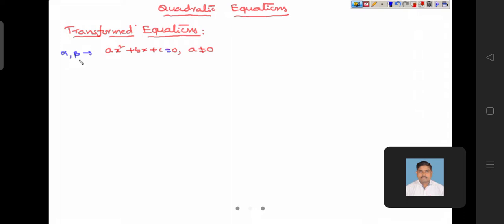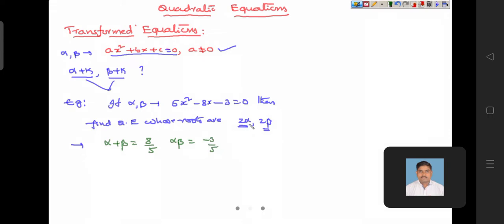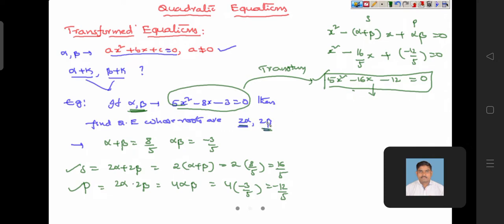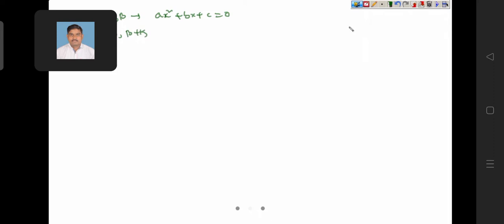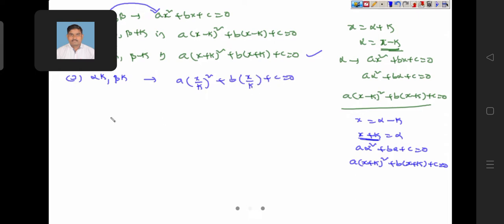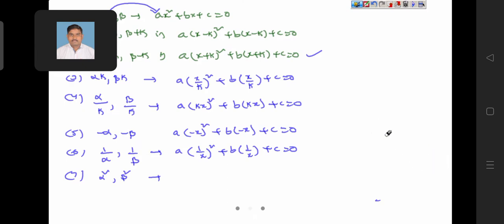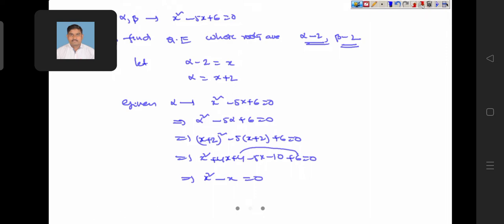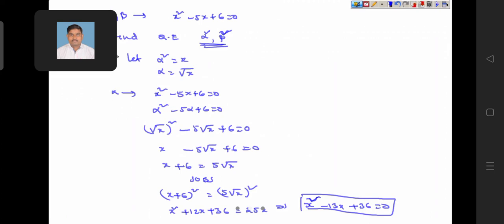Quadratic Equations. Transformation of equations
Transformation of equations